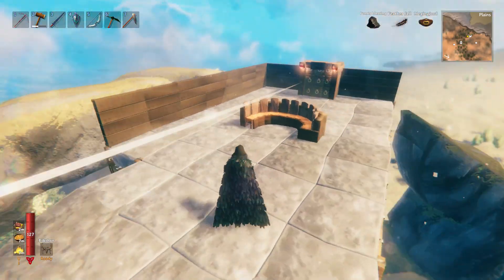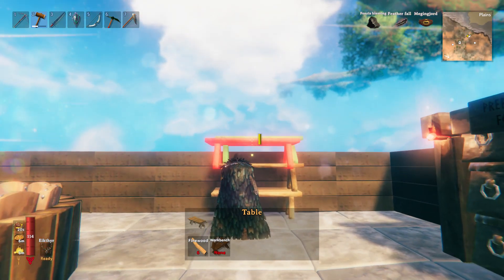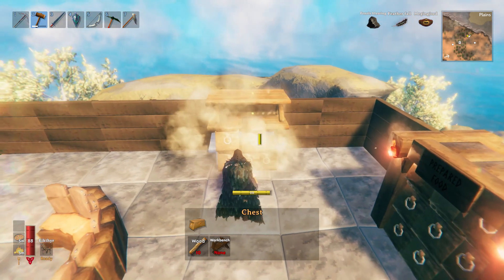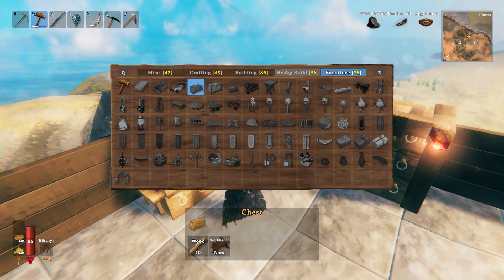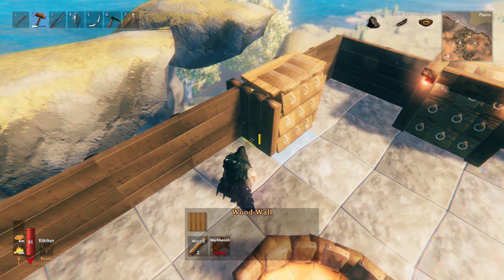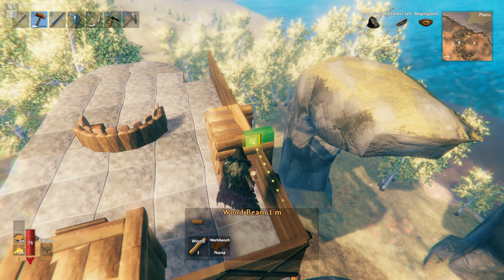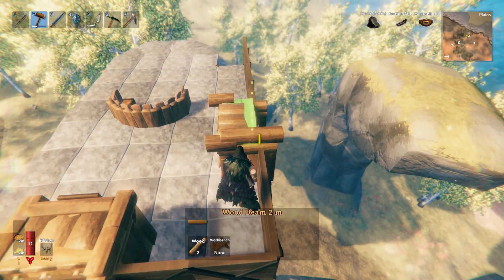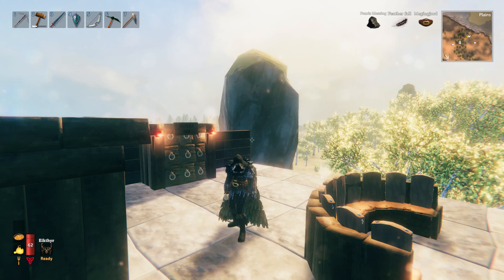Valheim Splash O'Pains Ikea Hack Challenge entry #2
This video is my second build for the Ikea hack challenge by Splash O'Pain. Hope you enjoy!